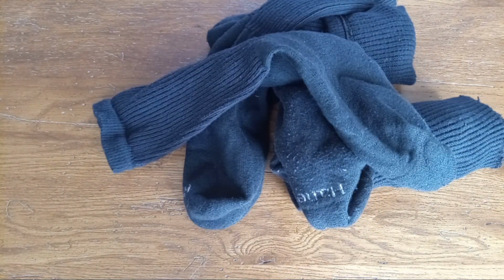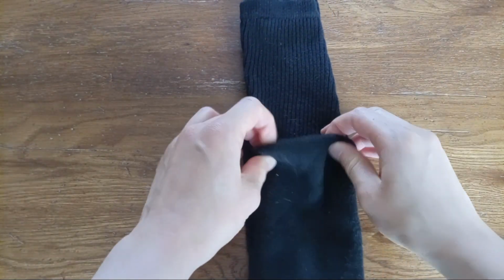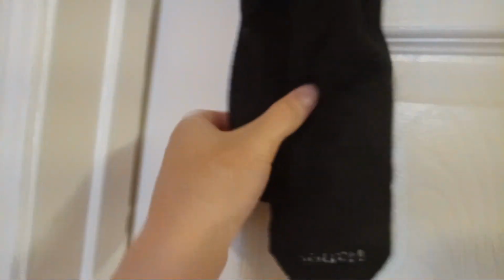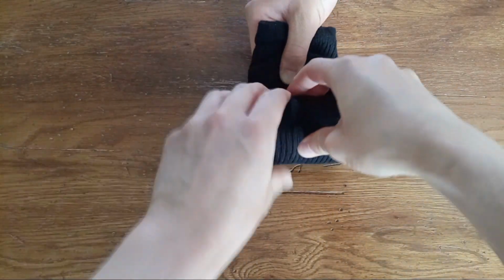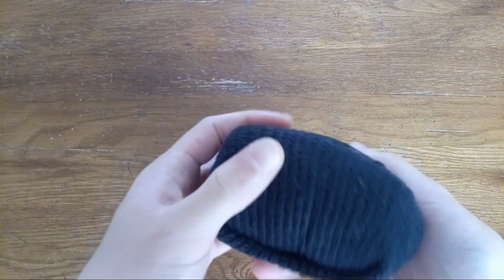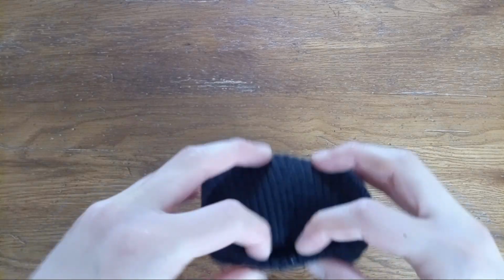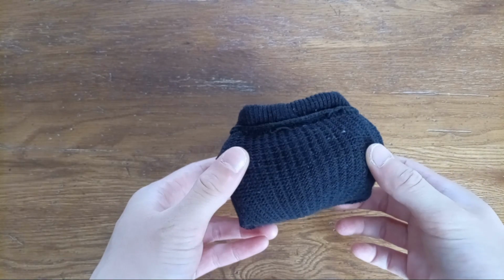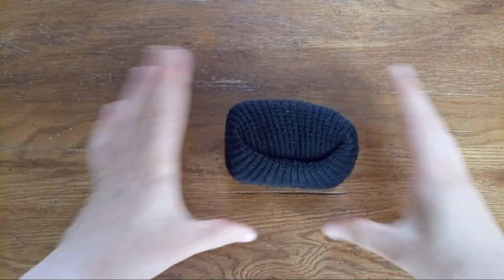How to Roll Socks Military-Style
Here's a quick video on the tips and tricks I learned while rolling military style socks, which you will need for any bootcamp or Civil Air Patrol encampment, the latter of which I attended last month. Have fun, don't sweat it, and get your socks up to standard!